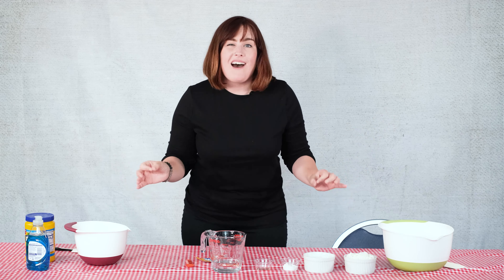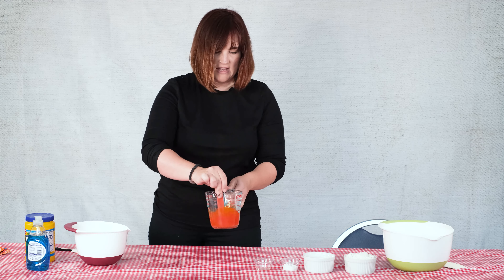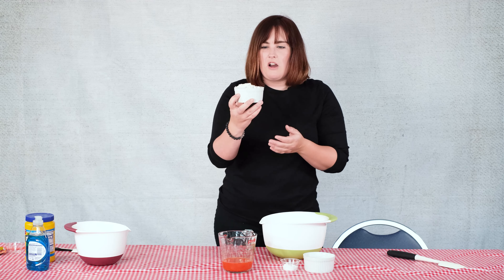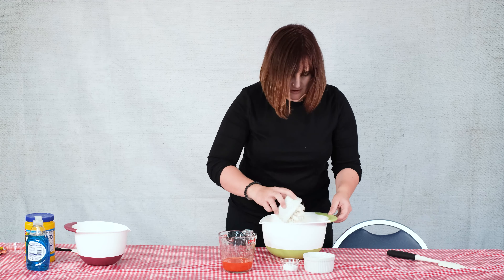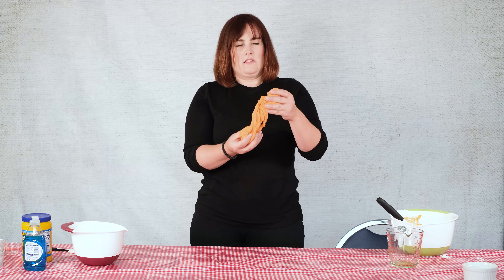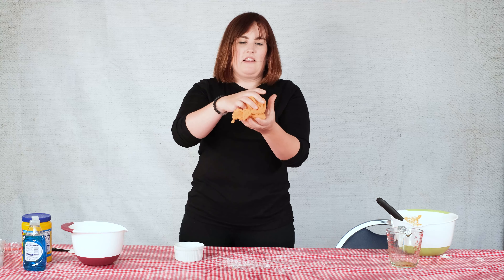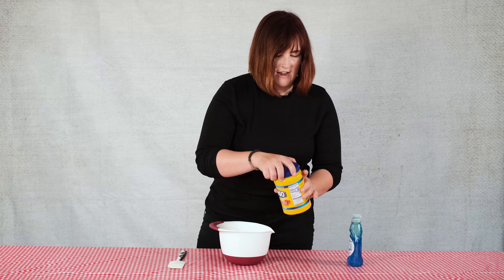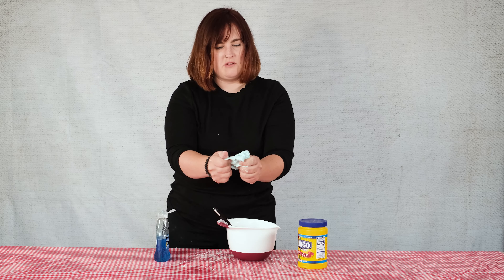Kids Playdough Video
Learn how to make Kool-Aid dough and soap dough with the St. Clair County Library System.

Activity intended for children of all ages.

Kool-Aid Dough -
1pkg         Kool-Aid (any flavor)
1/2 c        Warm water
1 TB         Oil
3/4 c        Flour
1/4 c        Salt
1 TB         Corn starch
If sticky, add extra flour as needed
This dough is safe for kids if they eat it.

Dish Soap Dough -
1/4 c Dish soap
          Corn Starch
Add corn starch to dish soap until you have a doughy consistency